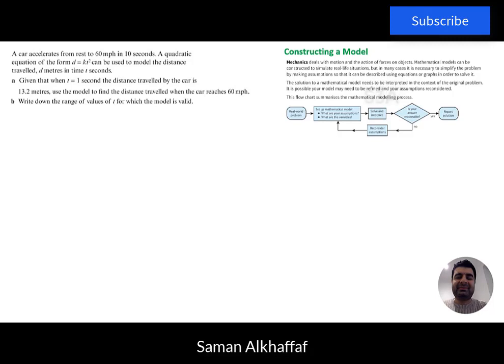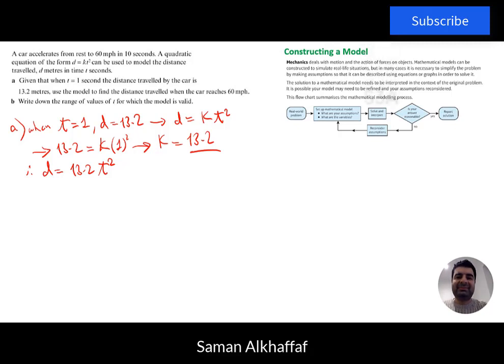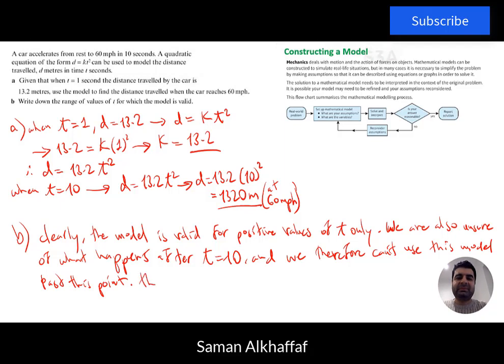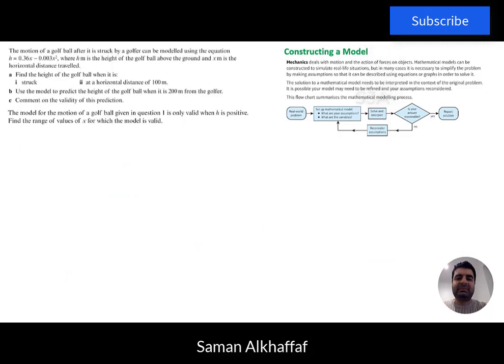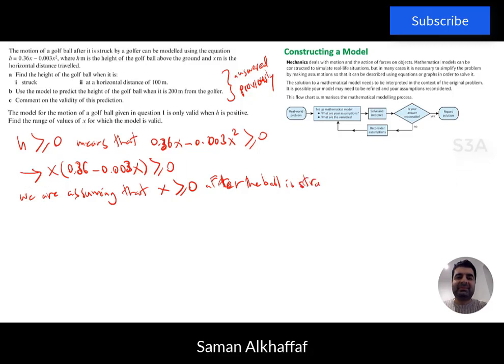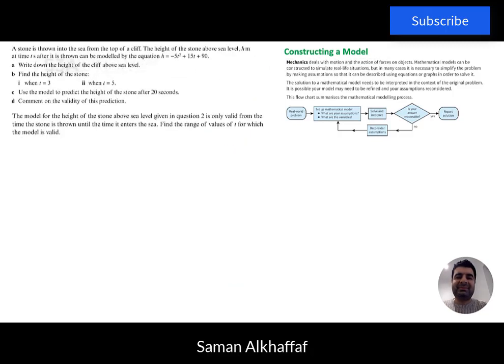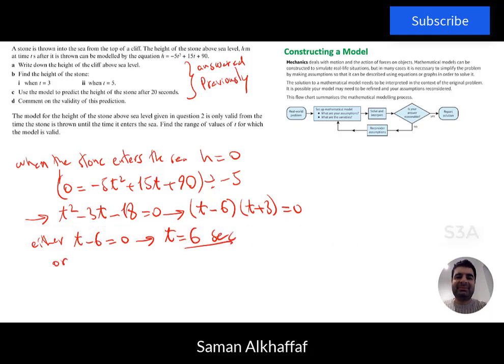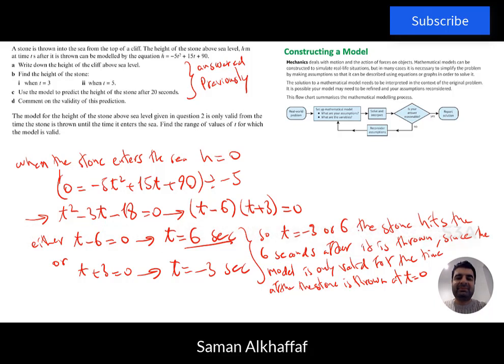Statistics Applied A Level Mathematics Chapter 8 Modelling in Mechanics #2 by Saman Alkhaffaf